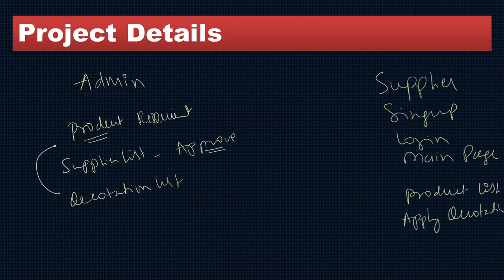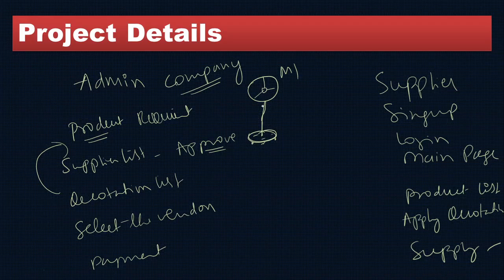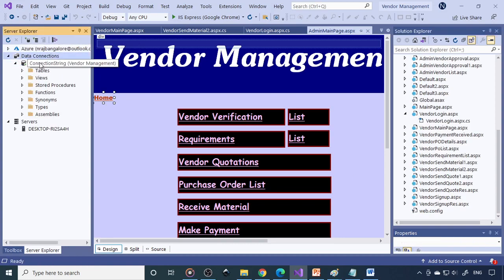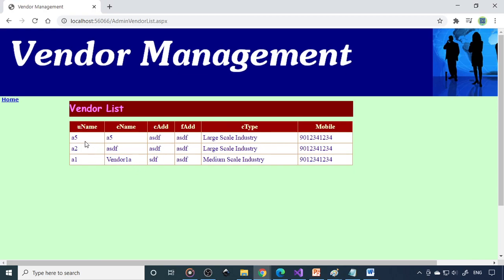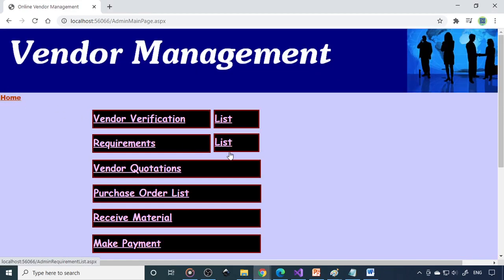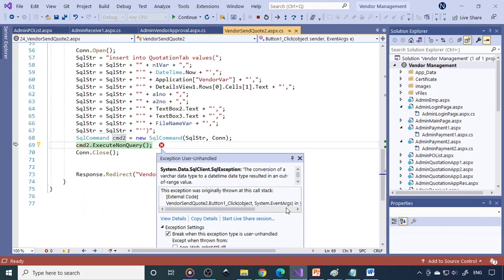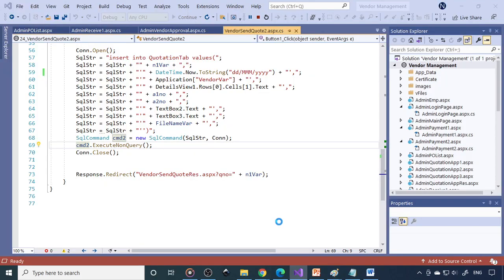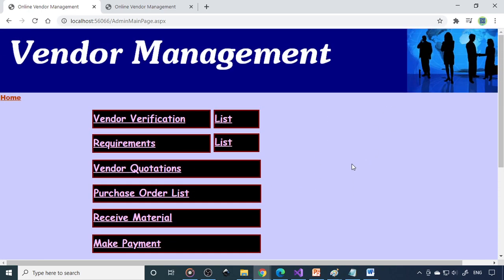Vendor or Supplier Management product supply C# asp.net Sql Server Web Project | asp219